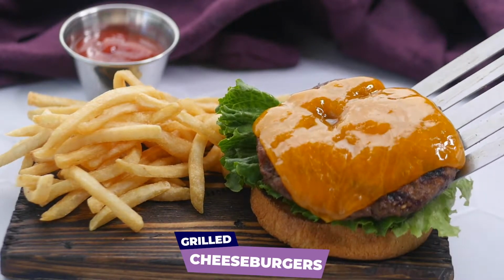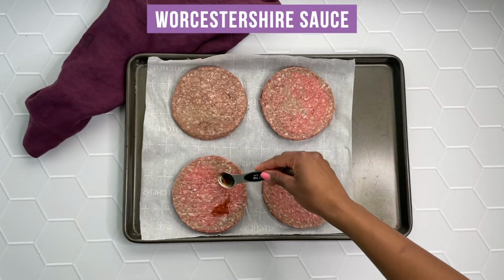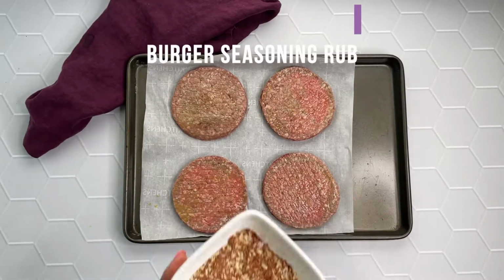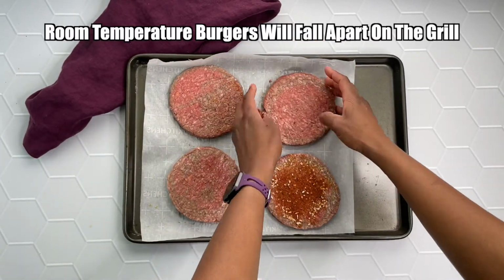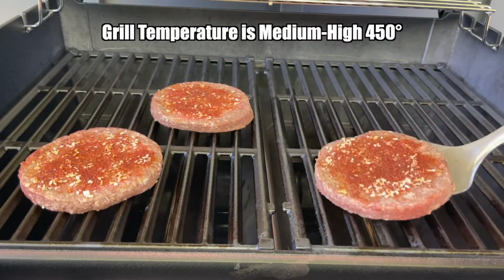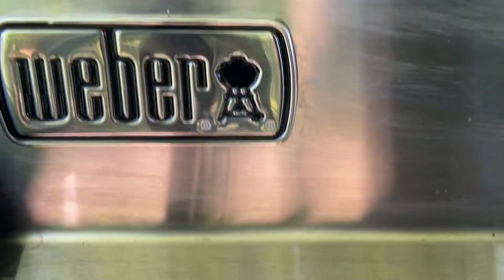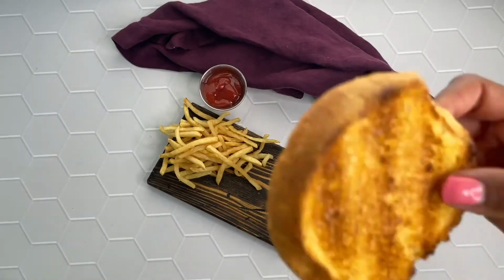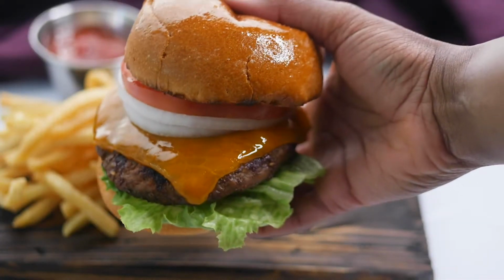How To Grill Perfect Juicy Cheeseburgers QUICK AND EASY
This is the Ultimate Guide for How to Grill the Best Juicy Burgers using either gas or a charcoal grill and fresh or frozen hamburgers. This is the best recipe that also includes my homemade rub for perfect seasoning and flavor.

Ingredients
1 pound 80/20 ground chuck beef or 4 pre-made patties
1 teaspoon liquid smoke
1 teaspoon Worcestershire sauce
1 teaspoon olive oil

Homemade Burger Rub
1 teaspoon brown sugar or sweetener
1 teaspoon smoked paprika Regular paprika is fine if you wish.
1/2 teaspoon onion powder
1/2 teaspoon garlic powder
2 teaspoons dried minced onions
1/4 teaspoon salt
1/4 teaspoon pepper
1/4 teaspoon cayenne pepper Optional

Burger Assembly
4 slices cheese Any cheese you prefer.
4 brioche buns

Instructions
Drizzle olive oil onto the grill grates to prevent sticking. I like to use a cooking brush or towels.
Preheat grill to medium-high heat/450 degrees.
Season the ground beef with liquid smoke, Worcestershire, olive oil, and the burger seasoning. Form 4 burger patties. Be careful not to overwork the mixture. This will result in burgers that crumble.
Ensure your meat is cold prior to grilling. If necessary, place the seasoned and formed burgers into the fridge to cool until you are ready to grill. If you grill the burgers at room temperature, this will result in dry burgers that will likely fall apart.
Place the burgers onto the grill, but don't press down. This squeezes the fat from the burger and dries them out. Feel free to flip the burgers repeatedly to ensure even cooking.
Total cook time will vary based on how done you like your burgers. You can also use a meat thermometer to gauge:
4 minutes, 125 degrees rare
5 minutes, 135 degrees medium rare
6 minutes, 145 degrees for medium
7 minutes, 155 degrees for medium-well
9 minutes, 160 degrees for well done.
A minute prior to removing the burgers from the grill, top each burger with a slice of cheese (if preferred). Cook for an additional minute. You can add buns here for toasted buns.
Allow the burgers to rest and cool for 10 minutes. Serve on buns.